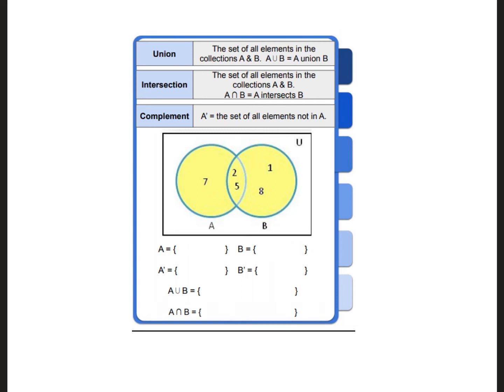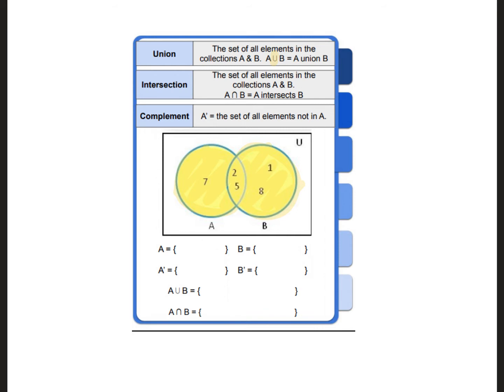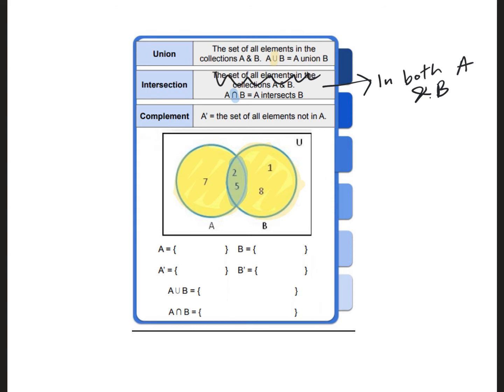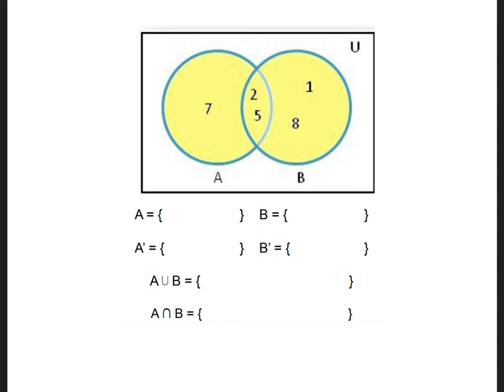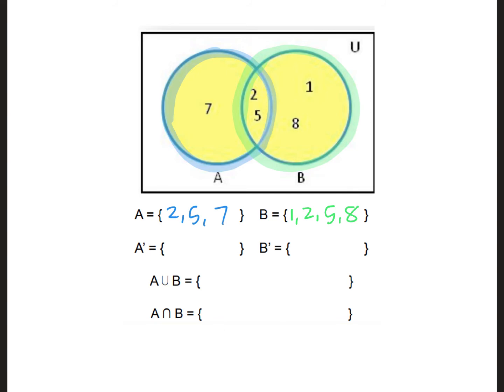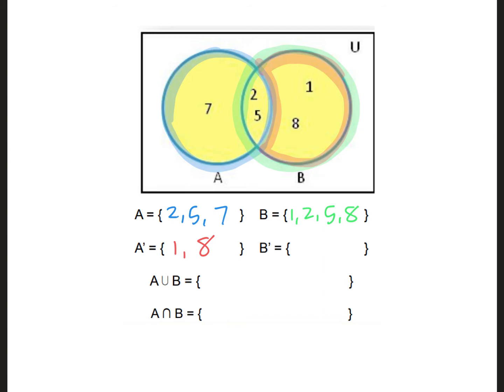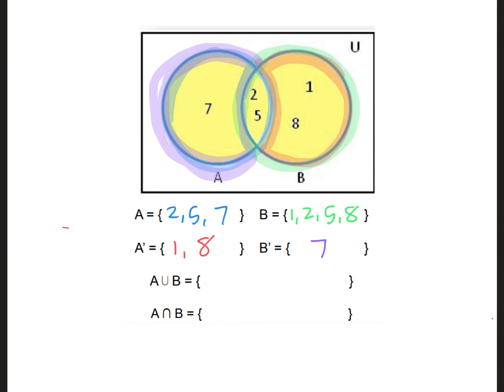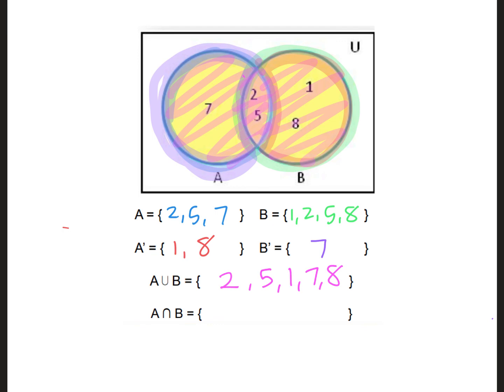11.5 Slide 4